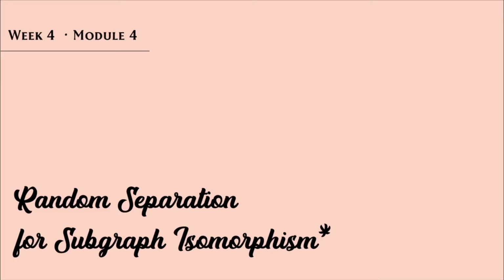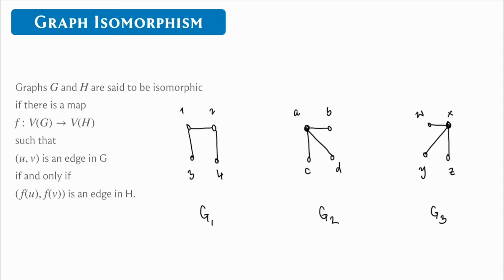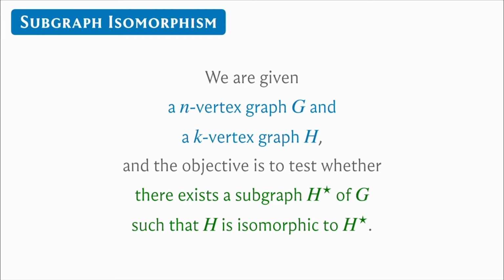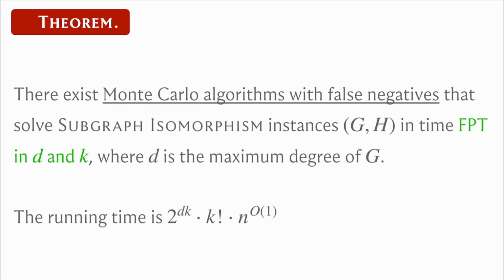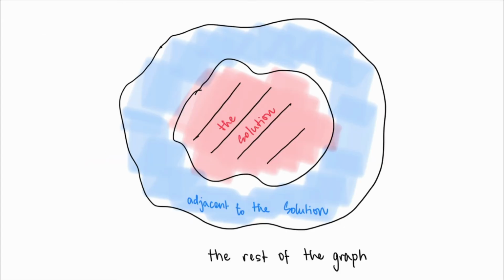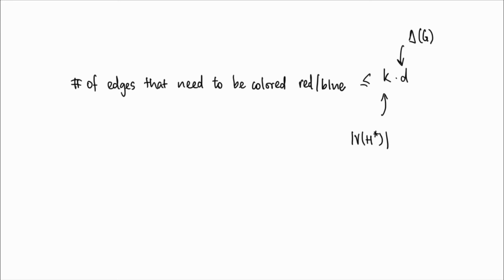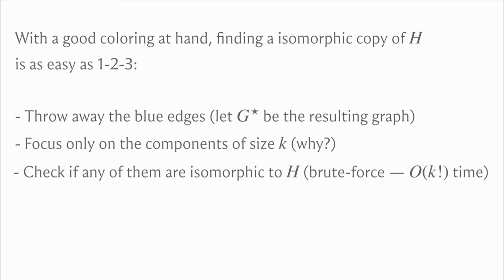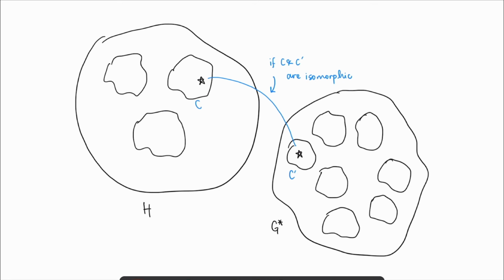mod04lec19 - Random Separation and Subgraph Isomorphism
We demonstrate the random separation technique by showing a FPT algorithm for subgraph isomorphism when parameterized by the size of the pattern graph and the maximum degree of the host graph.